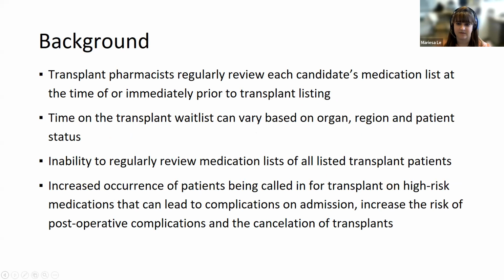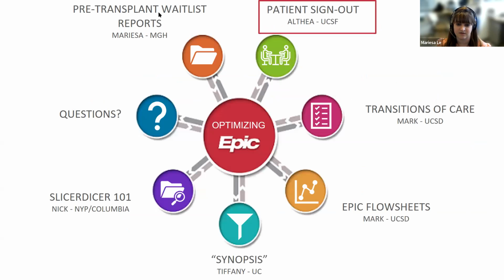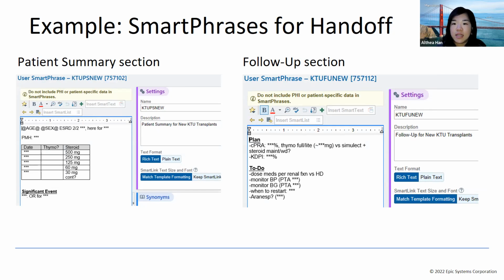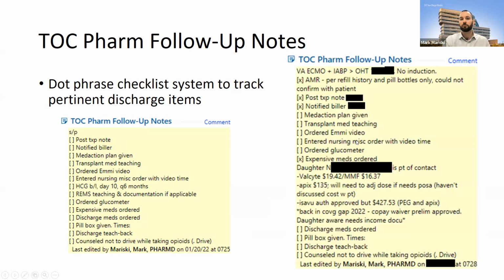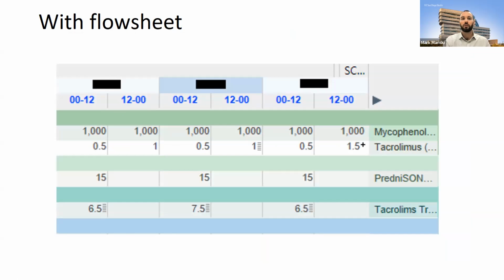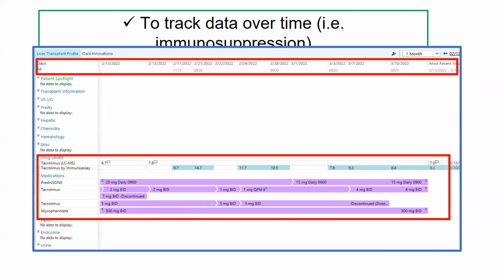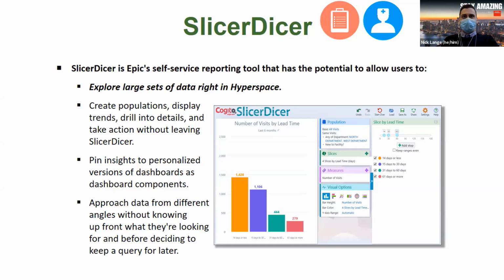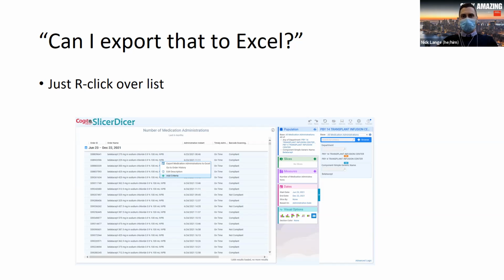Optimizing Epic: Tips and Tricks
ACCP Transplant (TXP) PRN March 2022 Webinar